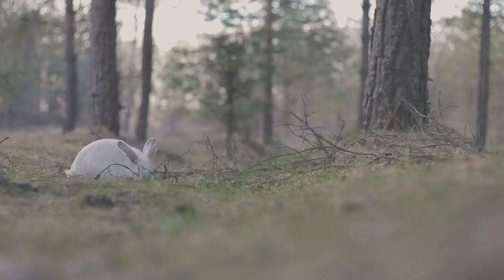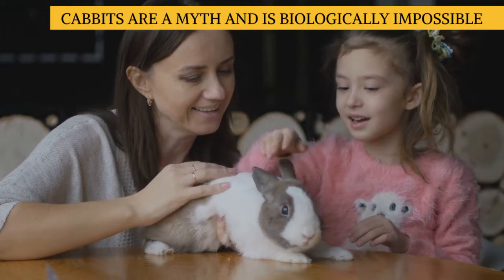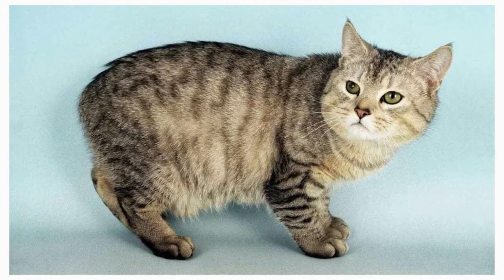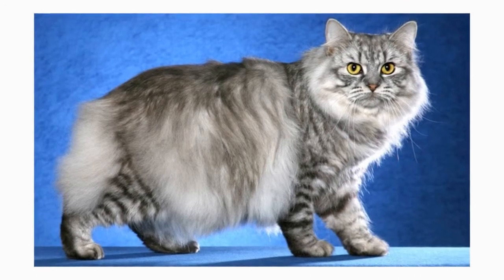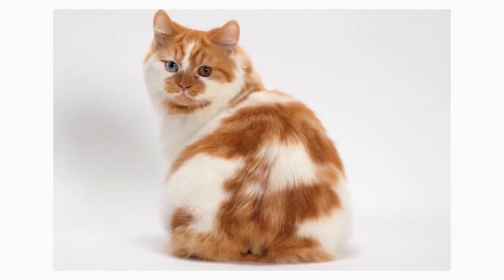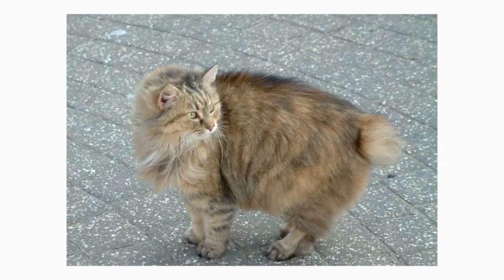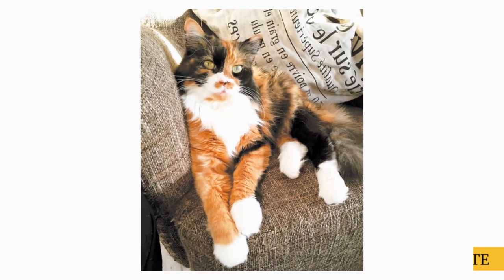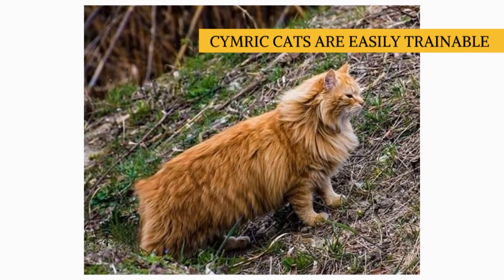Cymric Cat 101 : Breed & Personality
In today's video, we are going to talk about a tailless cat breed, that won a strong following among many cat fanciers around the world.

The Cymric Cat Breed.

Is it really a cat if it doesn’t have a tail? It is, if it’s a Cymric. There are lots of cats with short tails or no tails, but the Cymric, and his sister breed the shorthaired Manx, is the only one specifically bred to be tail-free. Sometimes jokingly said to be the offspring of a cat and a rabbit. However cute the idea, a “cabbit” is biologically impossible. These particular tailless cats are the result of a natural genetic mutation, that was then intensified by their remote location on the Isle of Man, off the coast of Britain.

The cats are thought to date to 1750, or even later. but whether a tailless cat was born there, or arrived on a ship and then spread its genes throughout the island cat population, is unknown. The island became known for tailless cats, and that is how the breed got its name of Manx. The Manx has long been recognized by the Cat Fanciers Association, The International Cat Association, and other cat registries. A longhaired version was accepted by CFA as a division of the Manx, in 1994. In some associations, the longhaired Manx is called a Cymric and is considered a separate breed.

This is a medium-size cat who weighs 8 to 12 pounds and feels surprisingly heavy when lifted.

The Cymric is known for his lack of a tail, but not every Cymric is completely tailless. Some, known as “longies,” have a normal-length tail, and others, known as stumpies, have short tails. A Cymric with no tail is called a rumpy, and one with just a rise of bone at the end of the spine is known as a riser. You will see only rumpies and risers in the show ring, but cats with tails can be used in Cymric breeding programs.

A Cymric has other distinguishing characteristics as well, including a round head with large round eyes, a stout, powerful body with a broad chest, short back and a broad round rear end, short front legs and long hind legs, accompanied with muscular thighs. The long rear legs give him the appearance of a rabbit, and maybe the source of the “cabbit” myth.

The Cymric has a long, soft, silky double coat that comes in many different colors, including solids, tabbies, tortoiseshells, and calicos. Chocolate and lavender colors, and the pointed Himalayan pattern are not permitted.

These cats originated as mousers, and whether shorthaired or longhaired, they retain their fine hunting skills and alert nature. With a Cymric around the house, you don’t need a watchdog; you’ve got a “watchcat”, who reacts rapidly and will growl threateningly or maybe even go on the attack at the sight or sound of anything out of the ordinary. If he sees that you aren’t alarmed, he’ll settle back down.

When he’s not protecting his family and property from mice, stray dogs, or other threats, the Cymric is a mellow fellow. And is even-tempered, with an affectionate personality. These cats also seem to enjoy serene surroundings. That’s not to say he is inactive. This is a happy and playful cat who likes to follow his favorite person throughout the house, and assist with whatever he or she is doing.

If the Cymric is introduced to toddlers and other animals in kittenhood, the active and social Cymric is a perfect choice for families with children and cat-friendly dogs. He will play fetch as well as any retriever, learns tricks easily, and loves the attention he receives from children who treat him politely, and with respect. He lives peacefully with cats and dogs who respect his authority, and can learn to leave birds and fish alone.